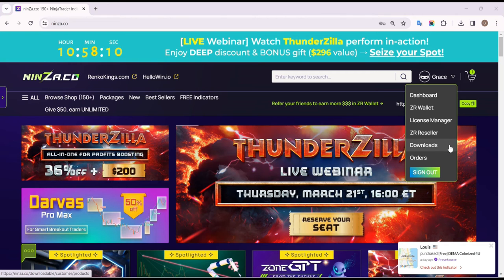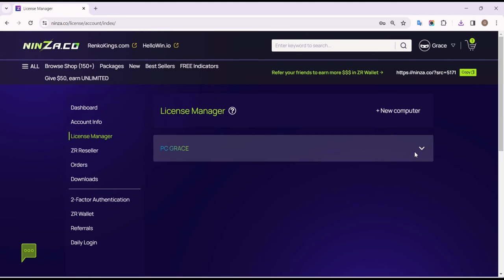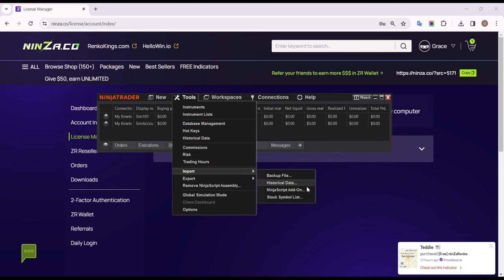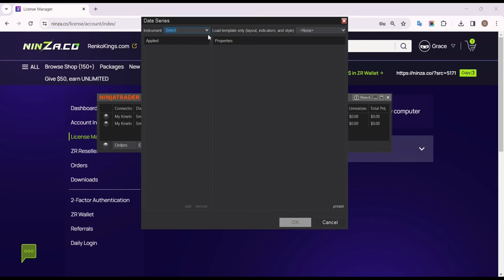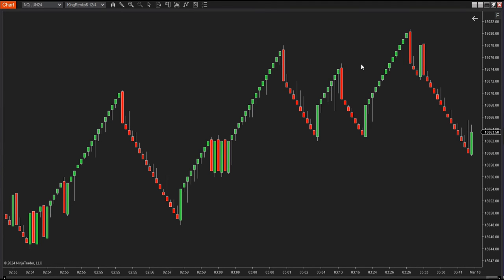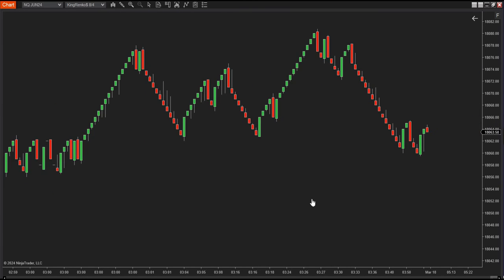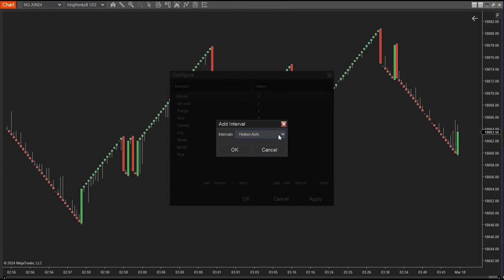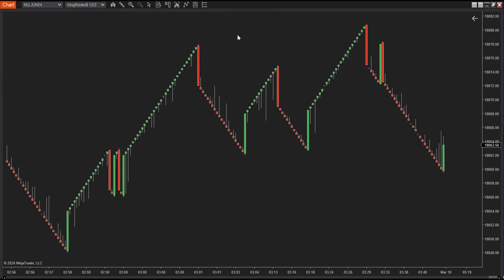Installing & Configuring your KingRenko$ bar on NinjaTrader 8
Join us in this concise tutorial as we walk you through the simple steps to set up the KingRenko$ bar on your NinjaTrader 8 platform.

Whether you're a beginner or an experienced trader, this video will provide clear guidance to help you seamlessly integrate the KingRenko$ into your trading strategy.

Start optimizing your trading experience today!

Our team is committed to offering support whenever you require it!